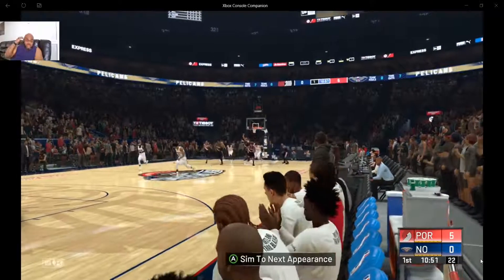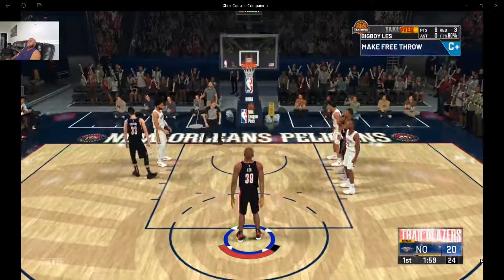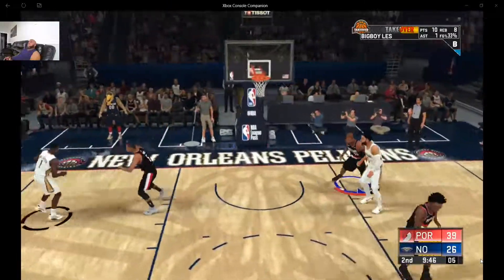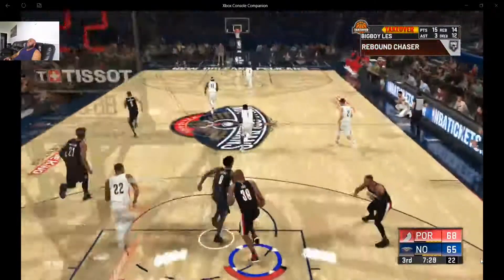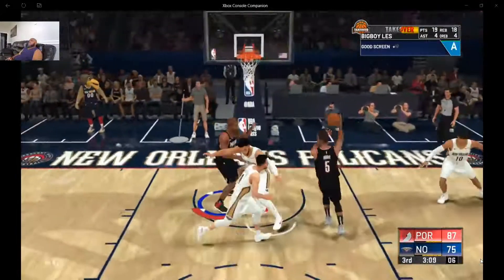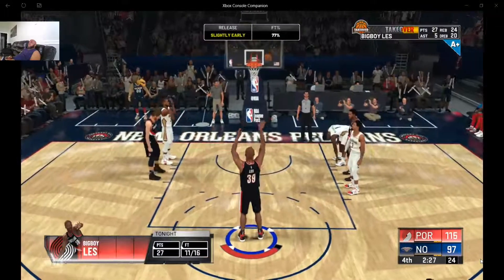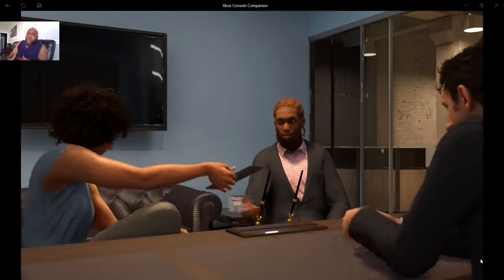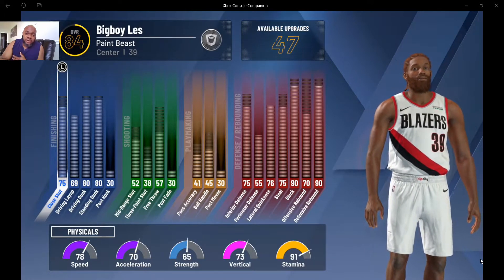BEST Center build on 2K20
The best DEFENSE build for a my player on 2K20